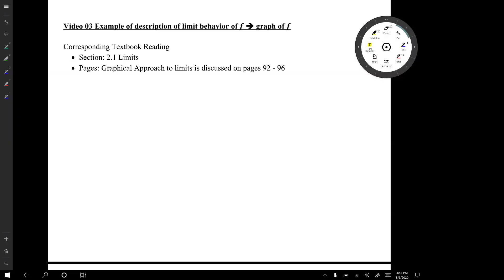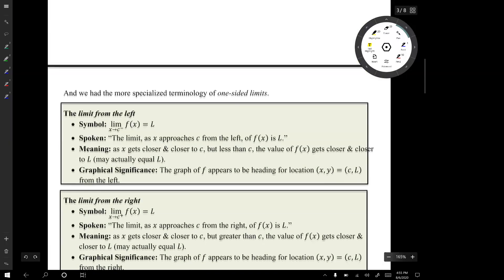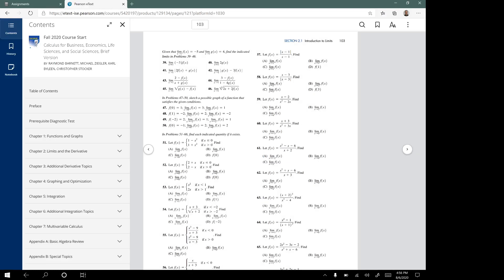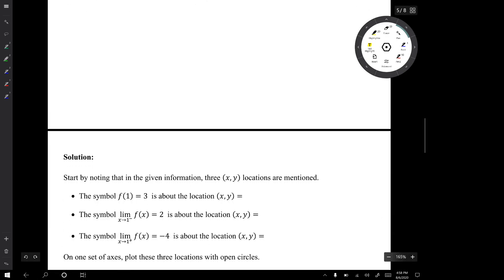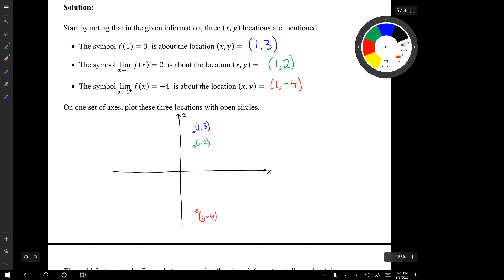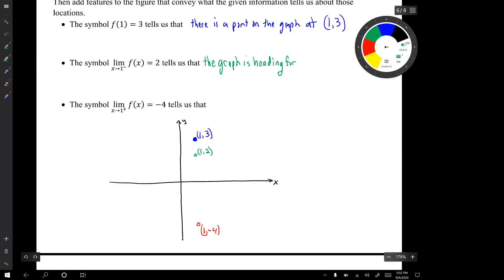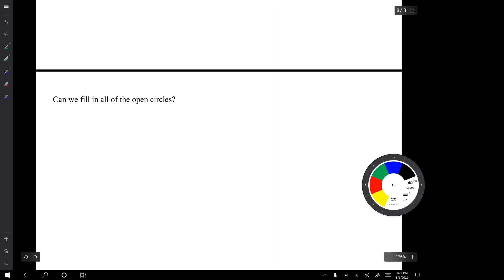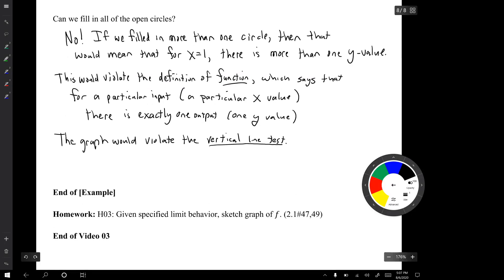Video for H03: Given a description of limit behavior of f(x), sketch a possible graph of f(x)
Considering limits from a graphical standpoint. (The function f(x) described by a graph, not by a formula.)